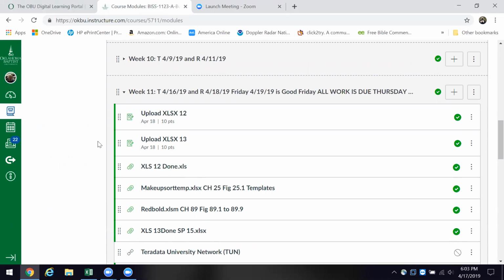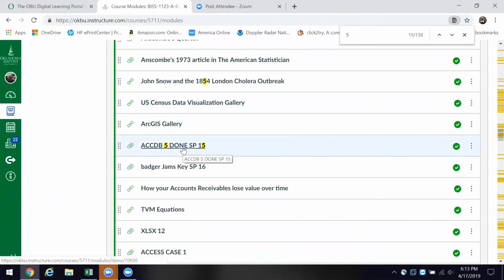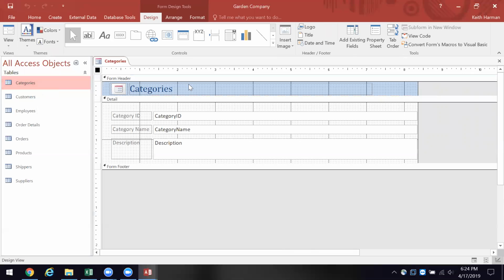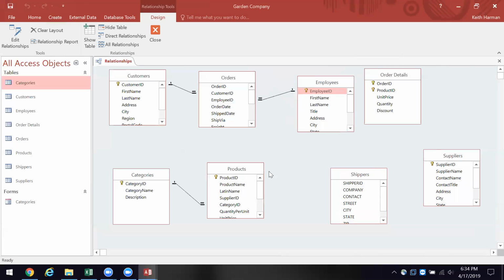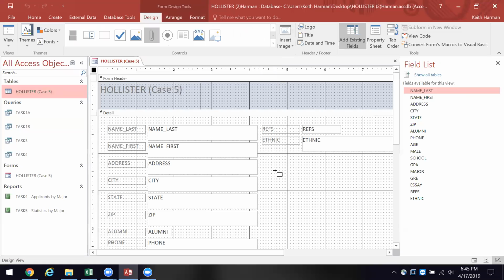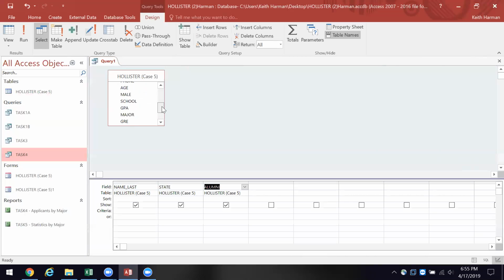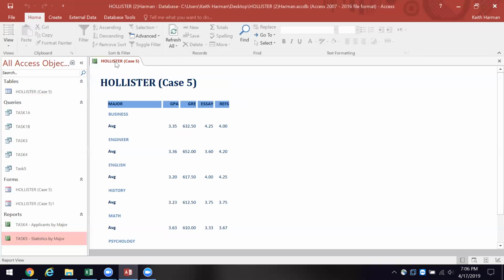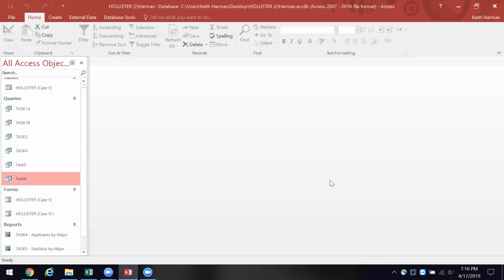BISS 1123 ALL Sections Thursday April 18 2019